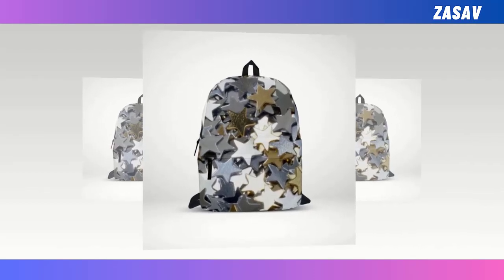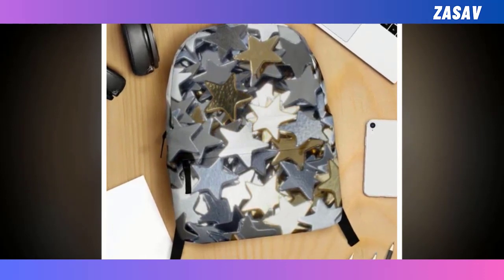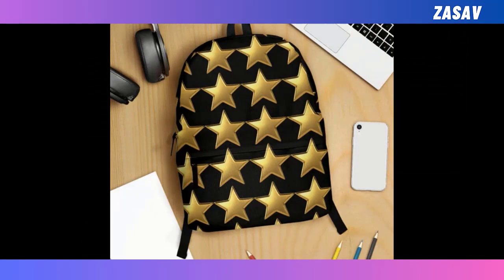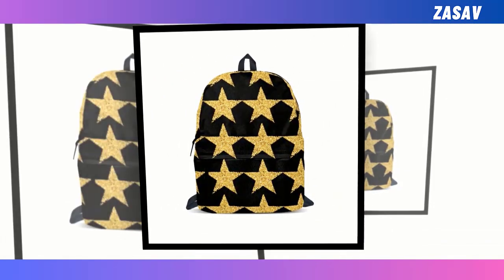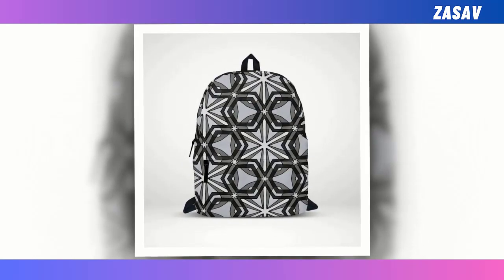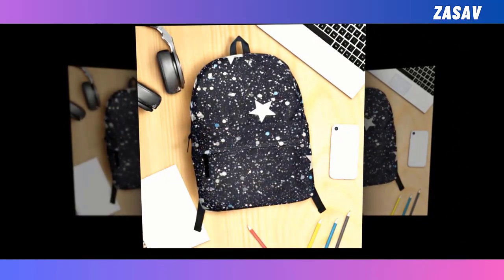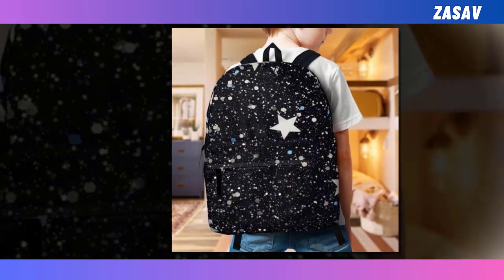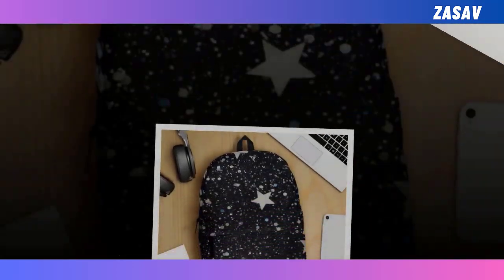Many Starry Design": Where Fashion Meets the Cosmos, stars backpack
1. Steel Star and my backpack =
2. Many golden star backpacks =
3. Many glitter golden star backpacks =
5. Many starry design backpacks =

⭐ = "Many Starry Design": Dive into the enchanting cosmos with our Many Starry Design backpack. Crafted to turn heads and inspire awe, this celestial-inspired accessory merges fashion and functionality, making every journey an adventure among the stars.

𝑽𝒊𝒅𝒆𝒐 𝑬𝒅𝒊𝒕𝒊𝒏𝒈: Filmora Software
𝑬𝒅𝒊𝒕𝒐𝒓: Abdullah As Sayem
𝑽𝒐𝒊𝒄𝒆: Yubair Hossain
𝑺𝒄𝒓𝒊𝒑𝒕: Atiqur Rahman

𝑪𝒐𝒎𝒑𝒖𝒕𝒆𝒓 𝒄𝒐𝒏𝒇𝒊𝒈𝒖𝒓𝒂𝒕𝒊𝒐𝒏.

𝑷𝒓𝒐𝒄𝒆𝒔𝒔𝒐𝒓: Intel(R) Core(TM) i3-6100 CPU @ 3.70GHz 3.70 GHz